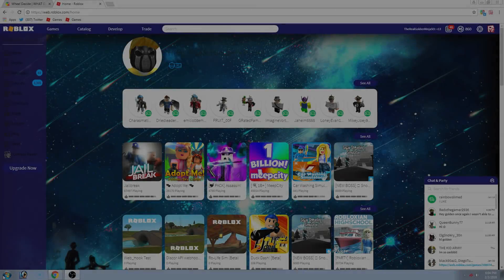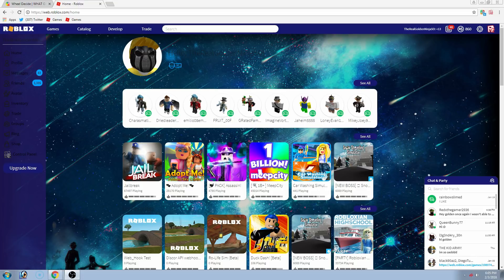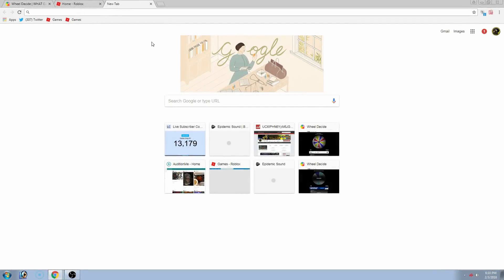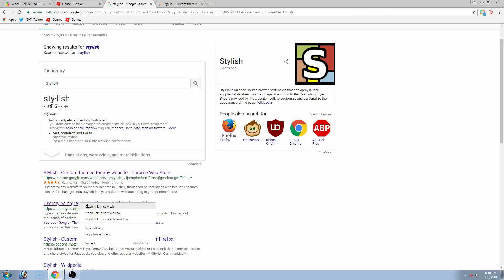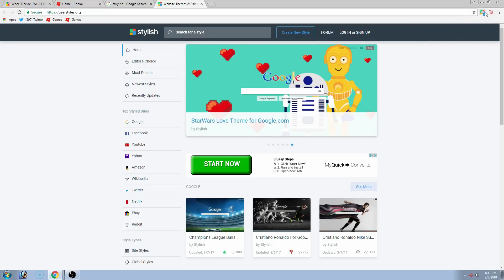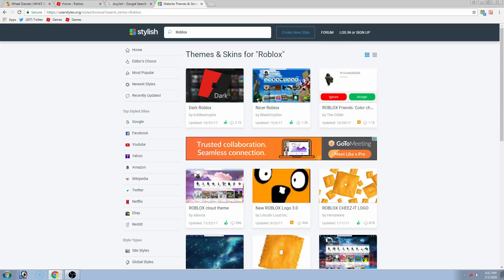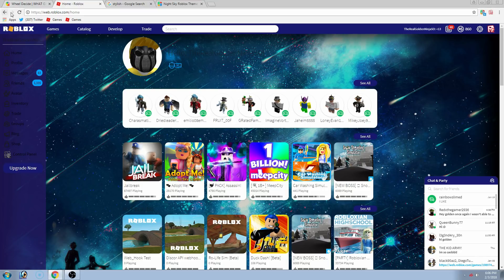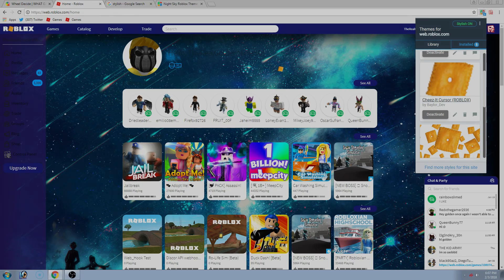ROBLOX OVERLAY TUTORIAL | CHANGE YOUR ROBLOX PAGE EASILY!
ROBLOX OVERLAY CHANGE TUTORIAL

► HOW TO MAKE A NEAT AND COOL OVERLAY FOR YOUR ROBLOX CHANNEL.
► THIS SIMPLE WEBSITE LETS YOU DO IT AND I SHOW YOU HOW!

► ROBLOX: TheRealGoldenNinja5O  (The 5O is a 5 and a capital O not a zero)

► XBOX ONE: G0LDEN NINJA 50    (G0LDEN has a zero not a capital O)
► GOLDCRAFT,  MY MINECRAFT SERVER: goldenninja50.myserver.gs

Doing so unlocks custom live chat badges and emojis, allowing THE BIGGEST FANS to stand out in the crowd. Sponsors also gain access to a special sponsor-only chat room and immunity from chat time restrictions!

► LIVE STREAMS EVERY MONDAY & WEDNESDAY AT 6PM EST & EVERY OTHER WEEKEND!
► DAILY VIDEOS 12PM EST FRIDAYS, SATURDAYS, SUNDAYS DURING SCHOOL.

► My intro music: 'Snowdown' by MDK used with permission.
► My other intro music: RCKB - Enough (Felix Palmqvist Remix)

► MY EQUIPMENT:

► Microphone: Blue Snowball Ice
► Speakers: Creative GigaWorks T20
► Computer: Dell Windows 7 Intel I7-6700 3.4GHz  16 GB ram  64 bit, AMD Radeon Pro R9 360
► Recording PRO version, OBS Free software, Elgato HD60
► Mobile camera: Samsung Galaxy S5
► Microphone arm
► Microphone Pop Filter (a must)
► Gaming chair
► My Recording lighting
► Thumbnails: Adobe Photoshop 7.0
► Keyboard: SADES Sport Special
► Mouse: Razer DeathAdder Elite

► I'm young and still learning! ☺